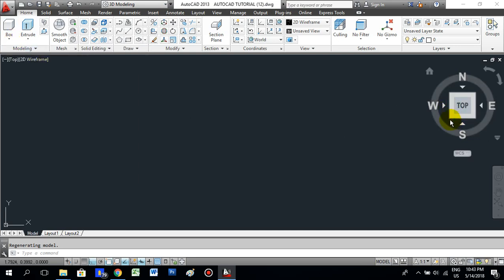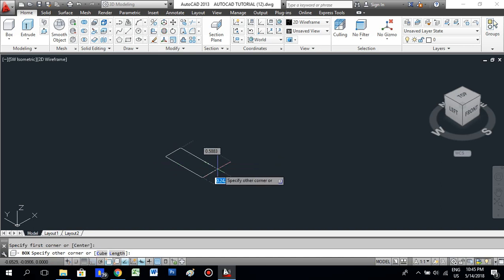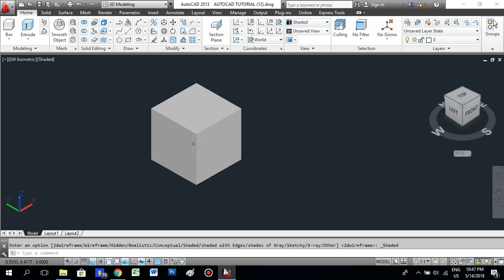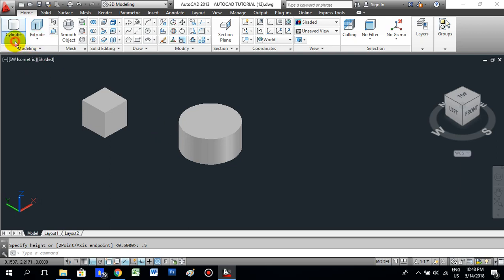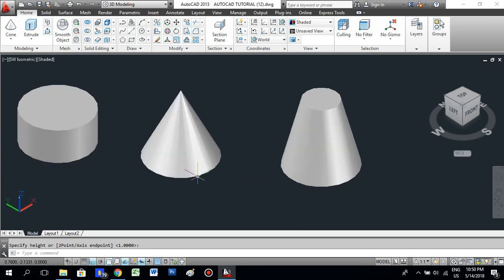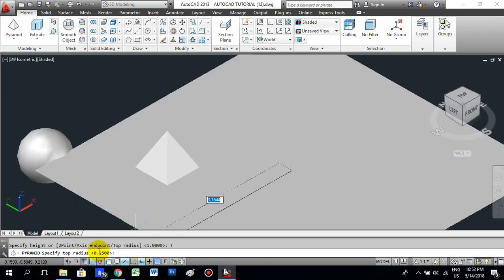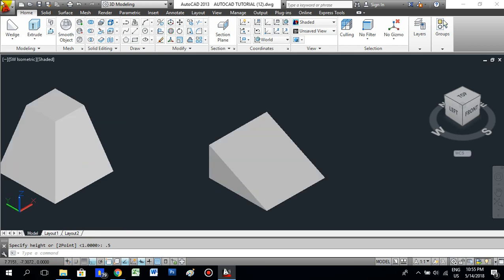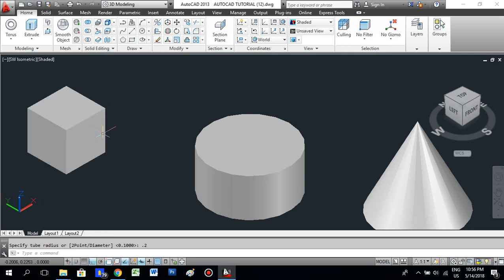AUTOCAD TUTORIAL (12) 3D DRAWING - BASIC DRAWINGS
Hello Friends, This Autocad tutorial (12) video. In this tutorial we will learn about how to draw 3D objects. Please watch carefully the video and don't skip the video in between. So that you will not confused. Please watch the video from beginning to end.